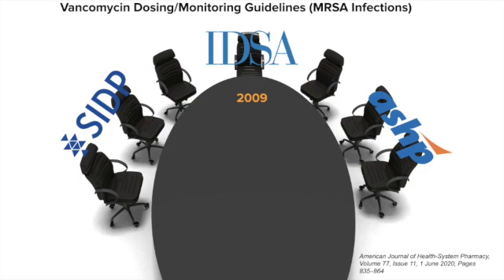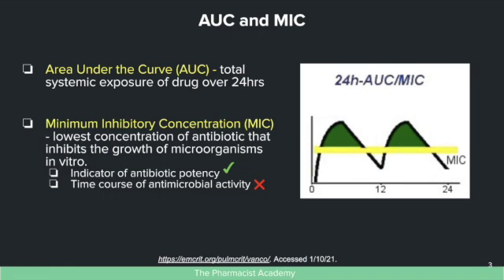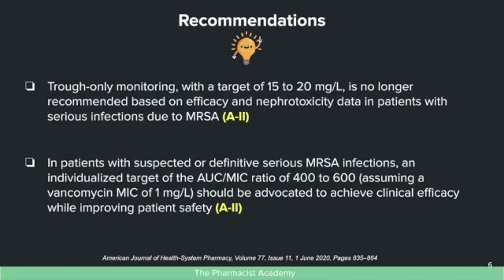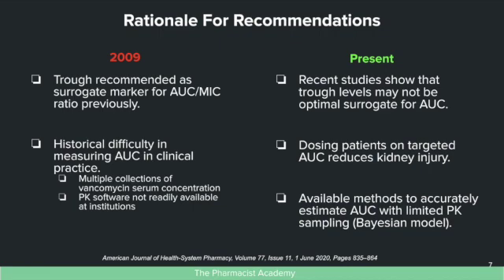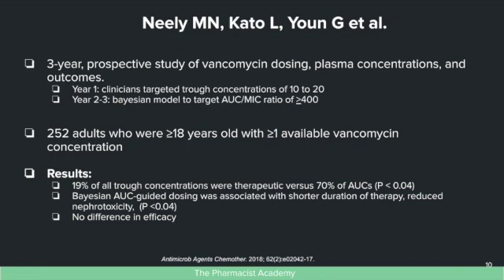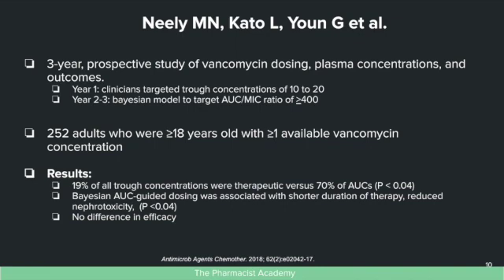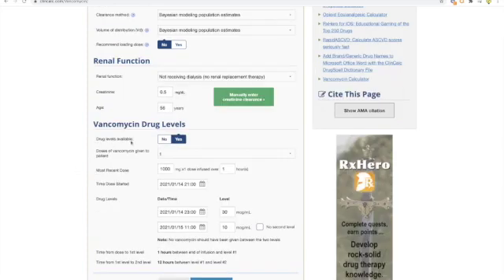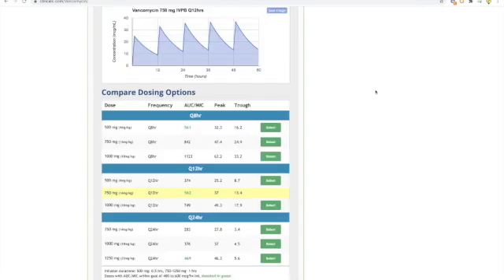No More Vanco Trough Monitoring ??! Updates from guidelines 2020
The 2020 Vancomycin Dosing and Monitoring Guidelines contains practice changing recommendations. In this video I will discuss the key takeaways from this guideline.